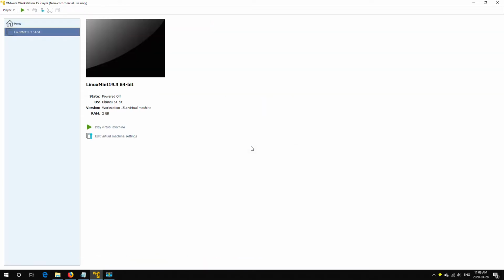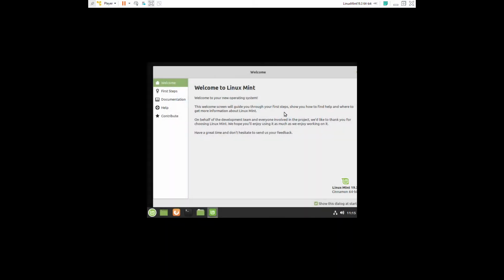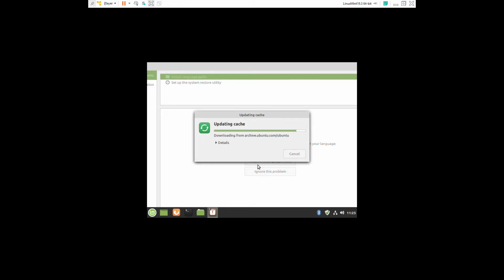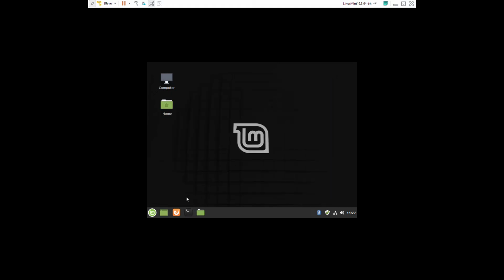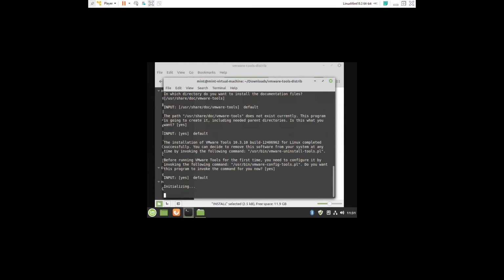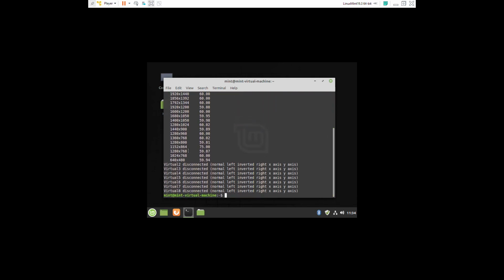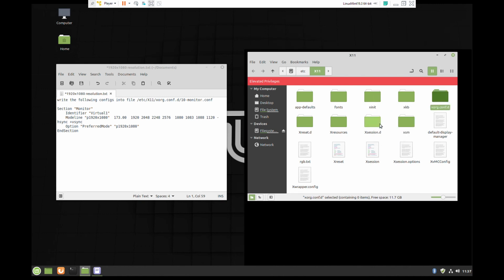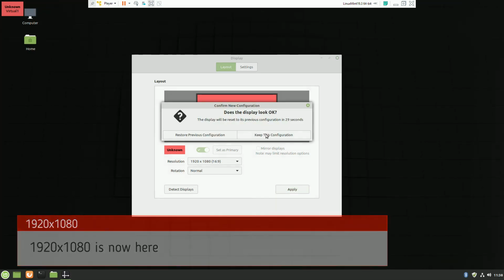Linux Mint 19.3 on VMware and resolution 1920x1080 - SOLVED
How to install Linux Mint 19.3 on VMware Player 15 and enable resolution  1920x1080.

Enable Resolution here: 00:07:55
Virtual1 is the name of your Adapter ... change the name inside the config file if it is different... how to find the name here: 00:07:10

Config File for Monitor Resolution :
Create the following configs file /etc/X11/xorg.conf.d/10-monitor.conf

Section "Monitor"
    Identifier "Virtual1"
    Modeline "p1920x1080"  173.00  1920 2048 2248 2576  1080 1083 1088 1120 -hsync +vsync
    Option "PreferredMode" "p1920x1080"
EndSection